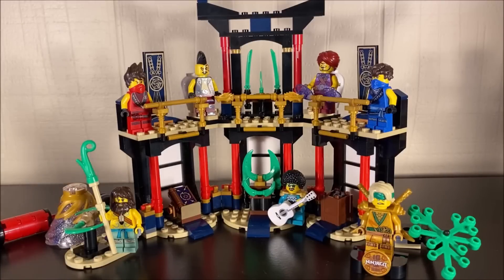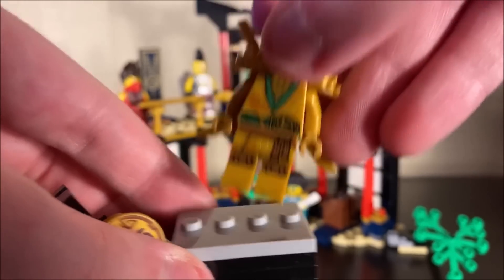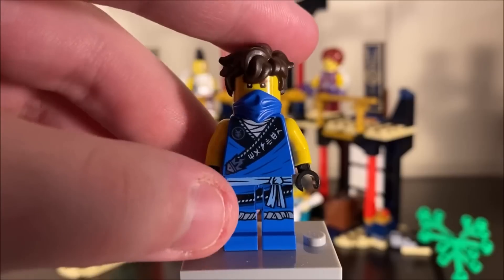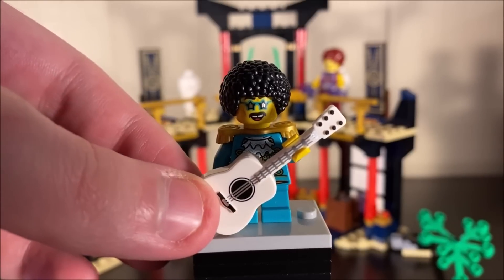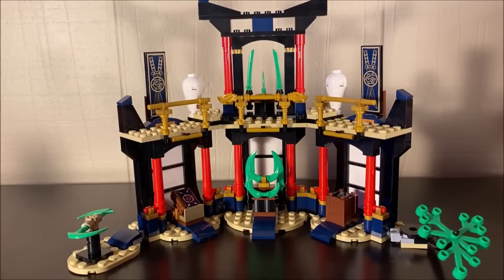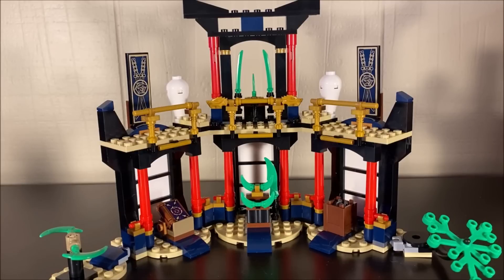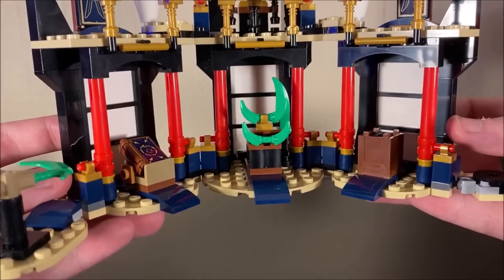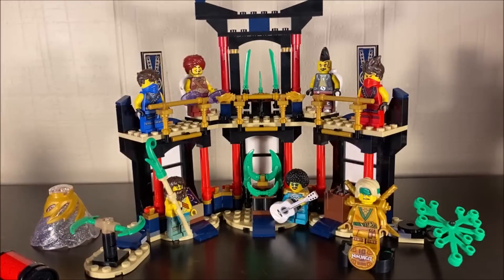Such Great Value! Ninjago Legacy Tournament of Elements! 71735 🔥